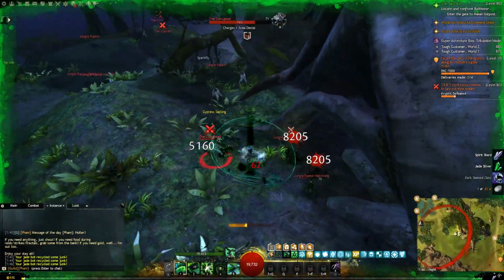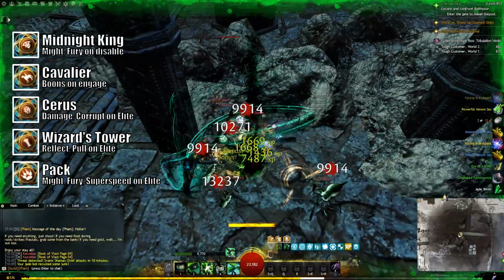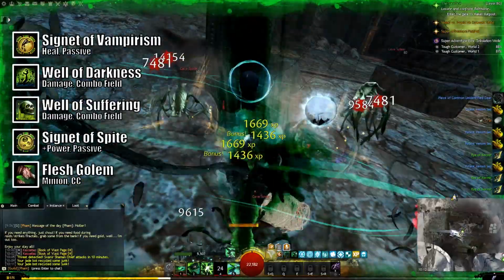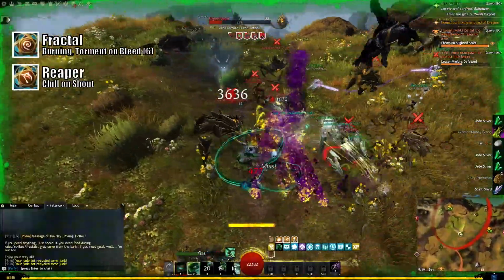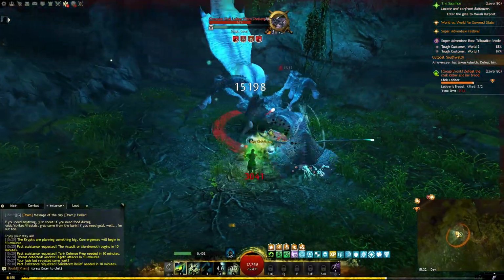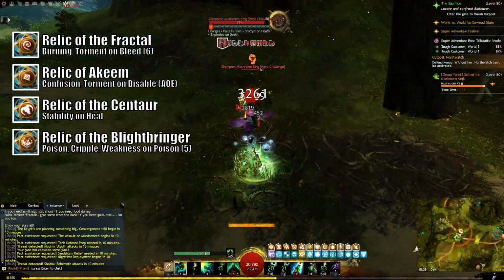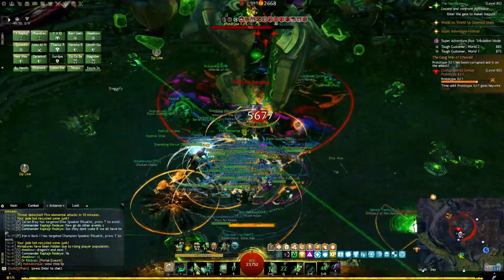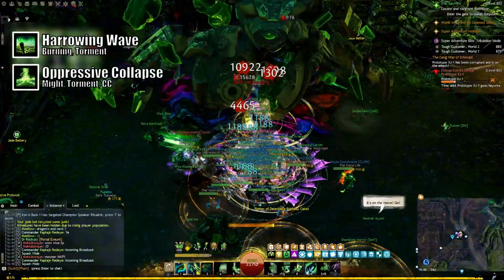Ultimate NECRO OPEN WORLD Build Guide: Reaper, Scourge & Harbinger (2025)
Welcome to the ultimate Guild Wars 2 Necromancer build guide for 2025! In this comprehensive video, we dive deep into all three Necromancer Elite Specializations—Reaper, Harbinger, and Scourge—tailored for Open World content. Whether you're farming rifts, soloing champions, or dominating meta-events, this guide has you covered with optimized builds, gear recommendations, and playstyle tips. Perfect for players with or without legendary gear, we include multiple gear sets, including options for group content like fractals, raids, and strikes, as well as open-world-exclusive setups for flexibility and experimentation.

What’s Inside:
* Reaper Build: A versatile generalist with massive burst damage, a second health bar via Reaper Shroud, permanent Quickness, Fury, Stability, and insane survivability. Learn how to stack damage bonuses (up to 65%!) with traits like Spite, Soul Reaping, and Reaper, plus gear options like Berserker’s, Marauder’s, or Demolisher’s. We also cover a condition-based Reaper build focusing on Chill and Bleeding for extra flavor.

* Harbinger Build: A high-risk, high-reward powerhouse for soloing champions. This Celestial or Viper’s build leverages Curses, Soul Reaping, and Harbinger traits to deliver devastating condition damage with near-immortal sustain via Blight and Parasitic Contagion. Master Elixirs and Shroud mechanics to dominate tough fights.

* Scourge Build: The go-to for meta-events and group support. With Curses, Soul Reaping, and Scourge traits, this Viper’s or Ritualist’s setup provides barriers, Might, condition cleanse, and AOE condition damage (Burning, Torment). Learn to summon Shades and maximize boon corruption for open-world dominance.

* Playstyle Tips: From managing Shroud uptime to handling breakbars and boon corruption, we break down key mechanics to make each spec shine in open-world challenges.

00:00 Intro
00:55 Reaper (Power, Generalist)
07:16 Reaper (Condi)
10:35 Harbinger (Champions)
14:06 (Meta events)
18:08 Outro